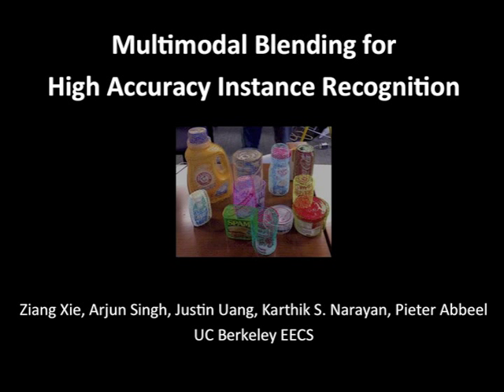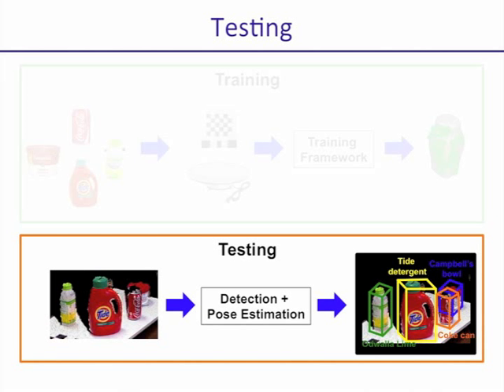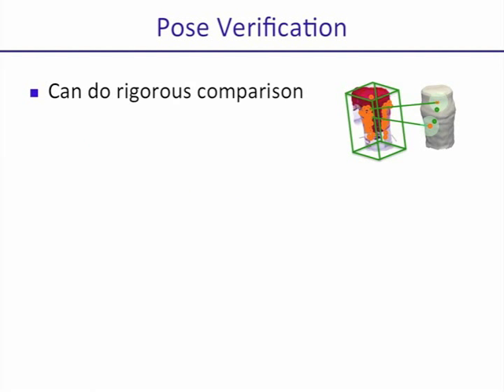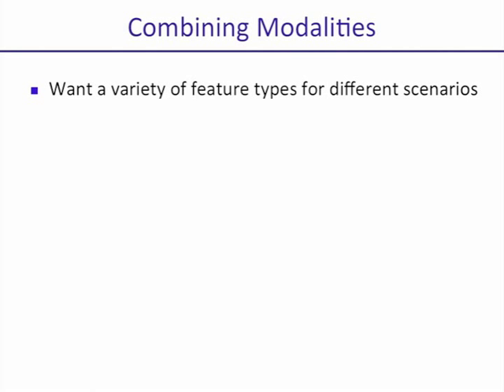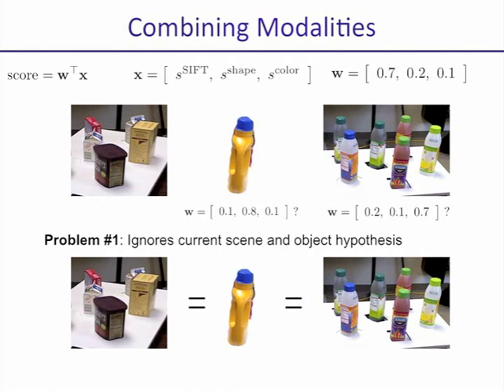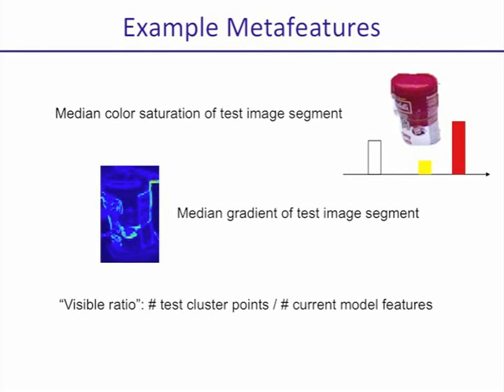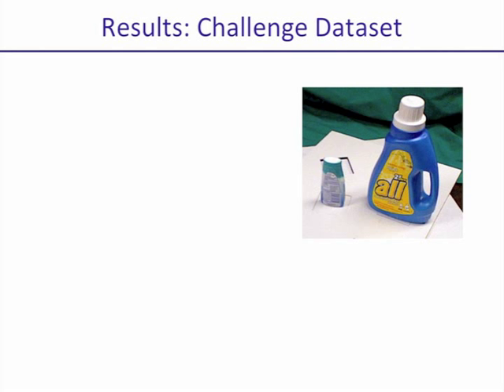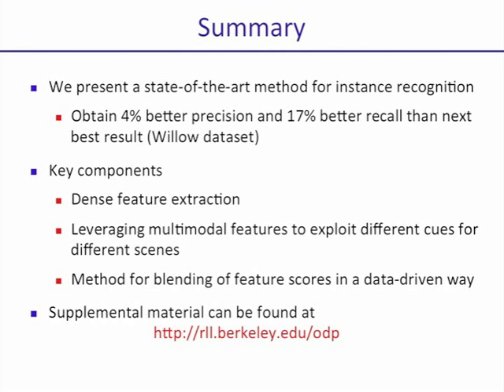IROS 2013 - Multimodal Blending for High-Accuracy Instance Recognition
"Multimodal Blending for High-Accuracy Instance Recognition"
Ziang Xie, Arjun Singh, Justin Uang, Karthik S. Narayan, Pieter Abbeel.
In the proceedings of the 26th IEEE/RSJ International Conference on Intelligent Robots and Systems (IROS), 2013.